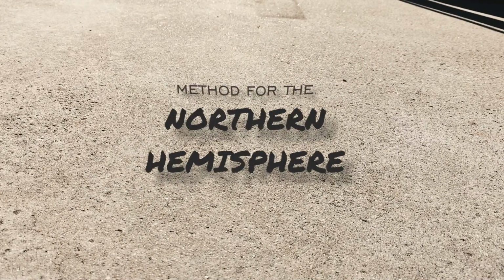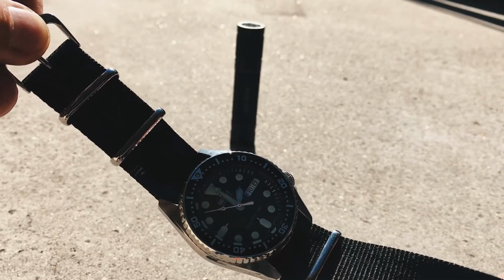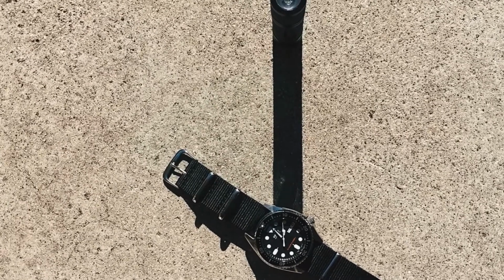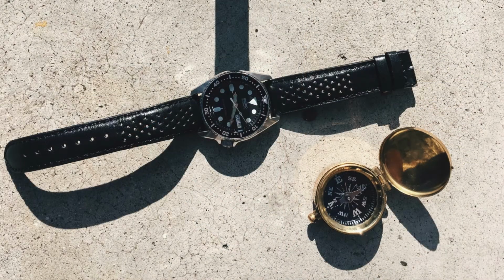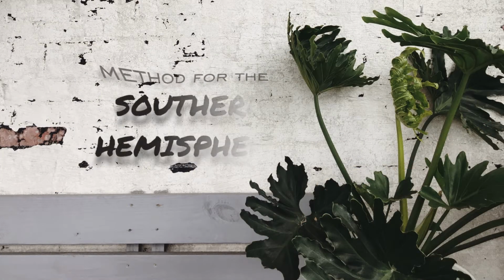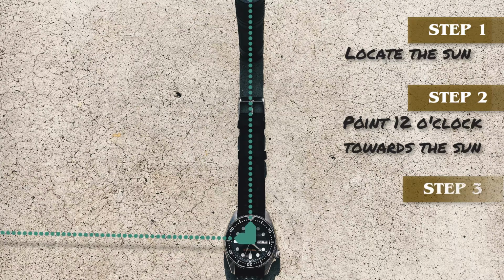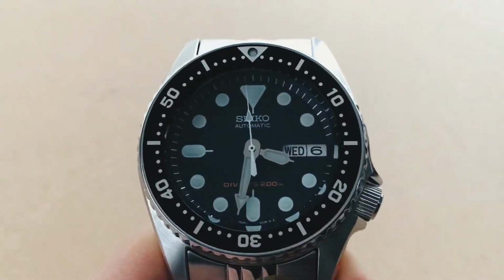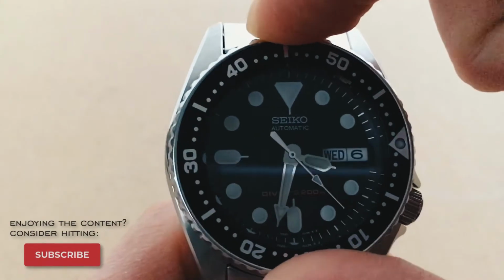How to Use Your Watch As a Compass — Easy Tutorial (Feat. Seiko SKX013)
Learn how to use your watch as a compass for finding north in the Northern Hemisphere and Southern Hemisphere. This method requires an analog watch. And if you have a rotating bezel, you can use that as a marker on your watch.

IMPORTANT: Don't purposely get yourself lost in the woods just to try this out. (lol?)

The video features my Seiko SKX013 which could be considered as not only a good dive watch but also could be a best budget hiking watch.

SKX013K2 (Steel braceelet) (Amazon)
SKX013K1 (Rubber Strap) (Amazon)
Rally Racing Strap